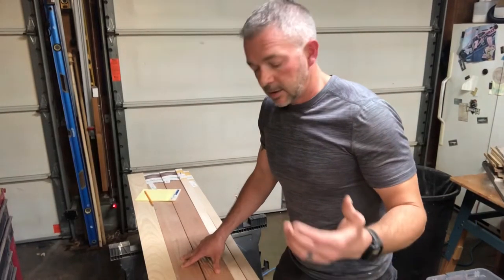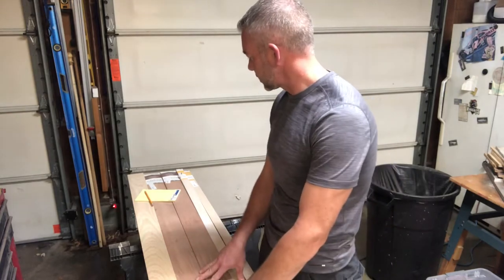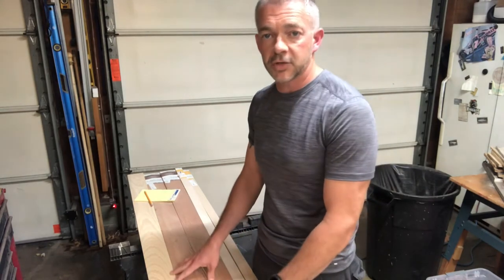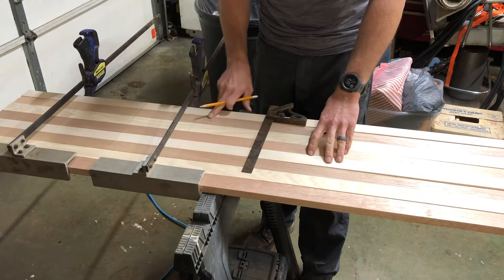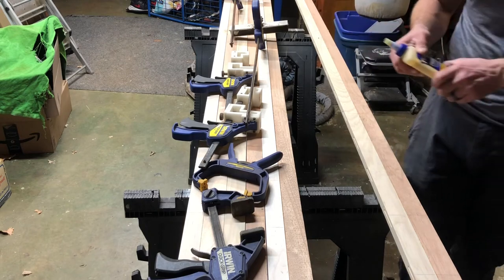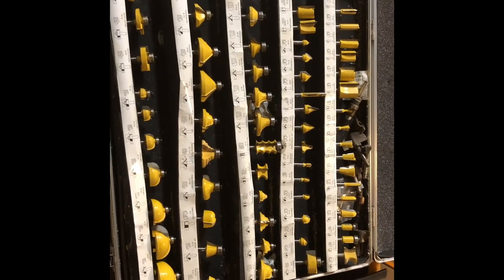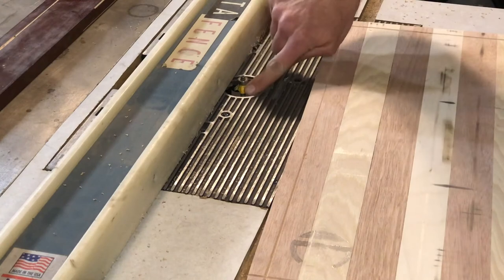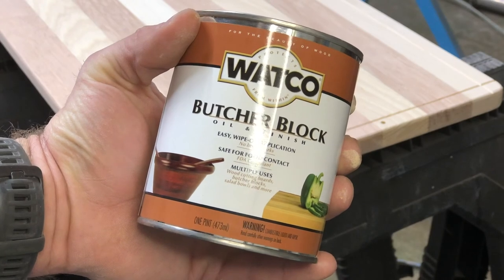Building a Charcuterie Cutting Board DIY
This is one way to make a charcuterie or cutting board with some of my opinions.